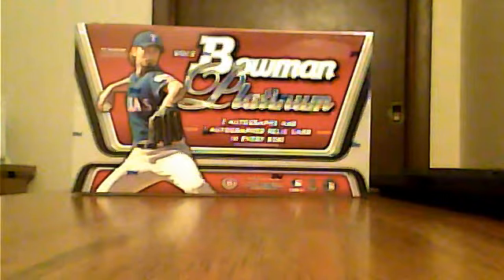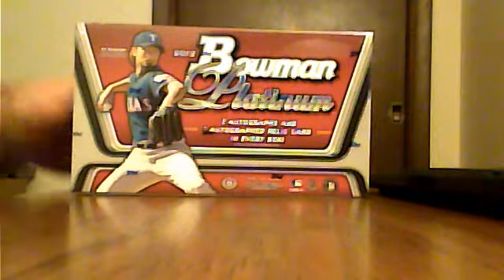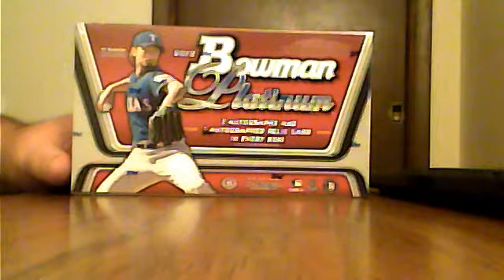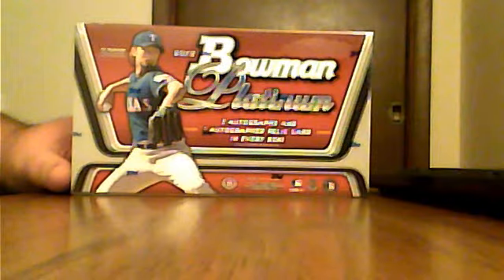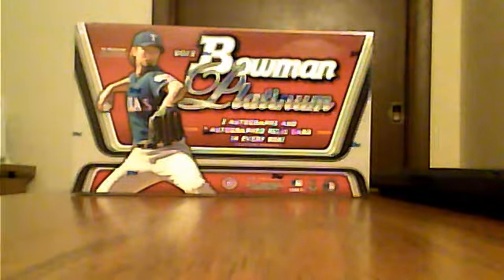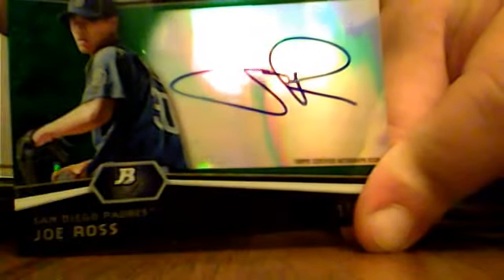2012 Bowman Platinum Baseball Box Review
2012 Bowman Platinum Baseball Box Review